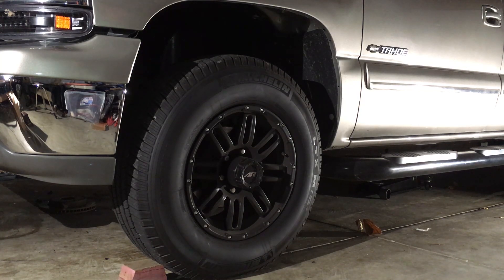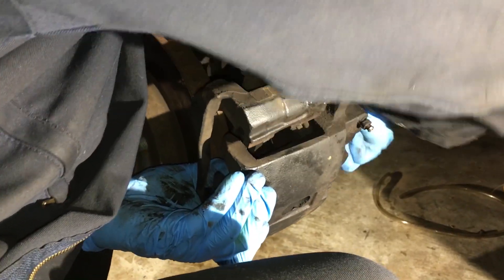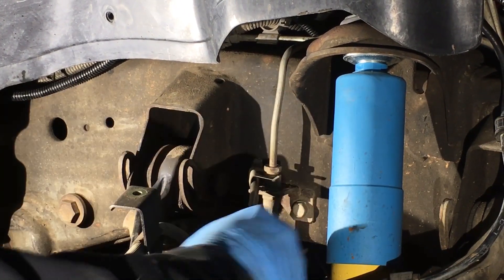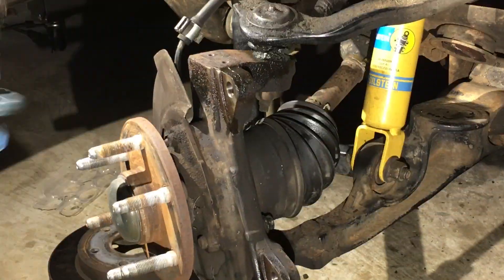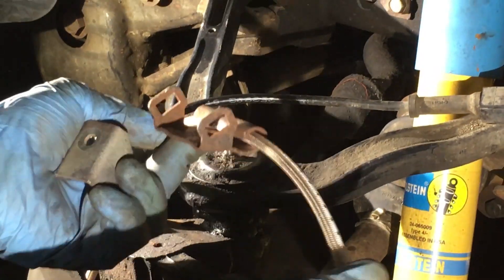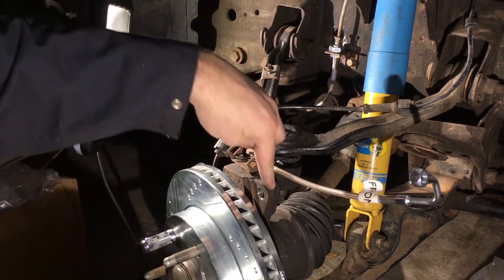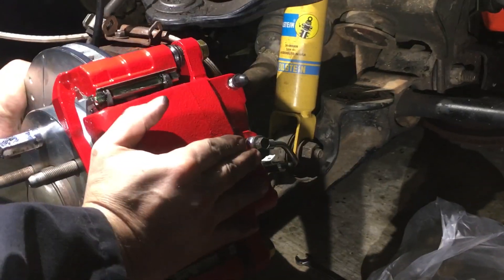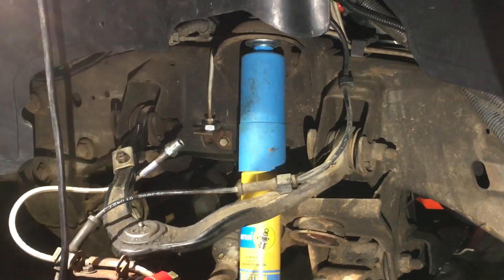Install Power Stop Front Rotors Calipers Pads & Russell Brake Lines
VIDEOS IN MY "BRAKES SERIES"